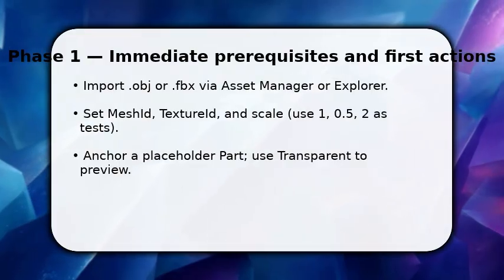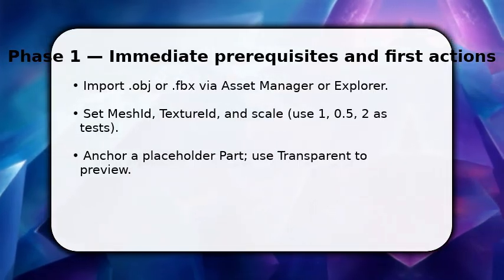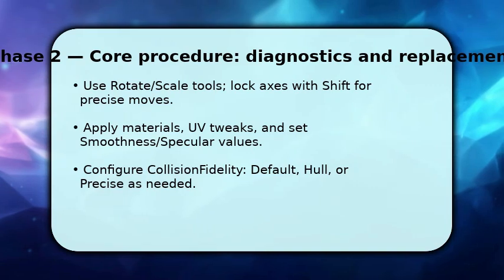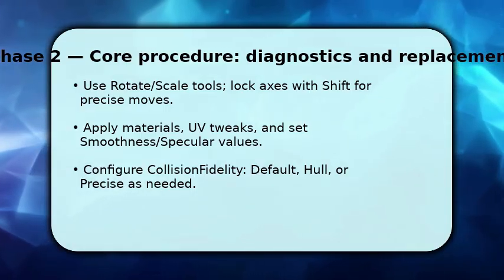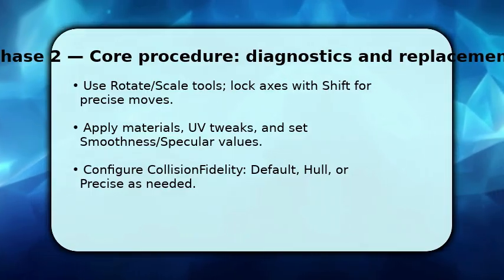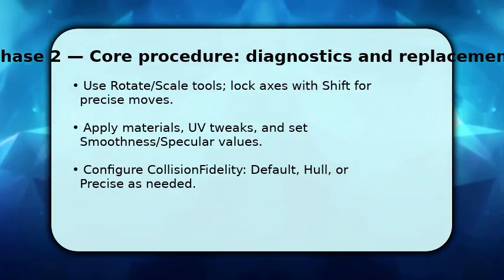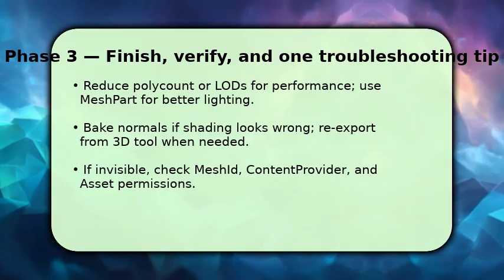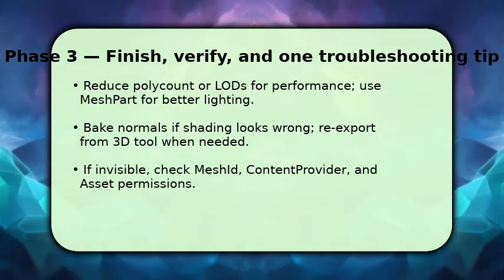How to Use Special Mesh in Roblox Studio (full Guide)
How to Use Special Mesh in Roblox Studio (full Guide) | 🔒 Surfshark VPN Deal — Stay private and secure. $1.99/mo + 3 Months Free ▸

Dive into the world of Roblox Studio as we explore how to effectively use special mesh for enhanced game development. This comprehensive guide covers techniques, tips, and tricks that will elevate your projects with detailed instructions on creating immersive environments.

Roblox Studio, special mesh in Roblox, game development tutorial, mesh creation process, enhancing game graphics,